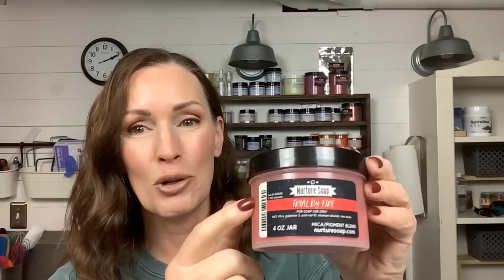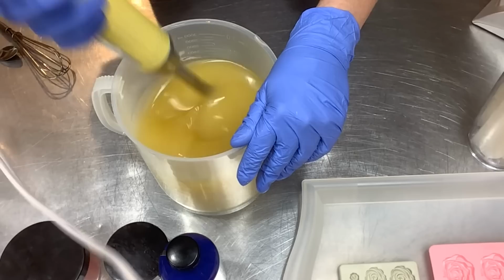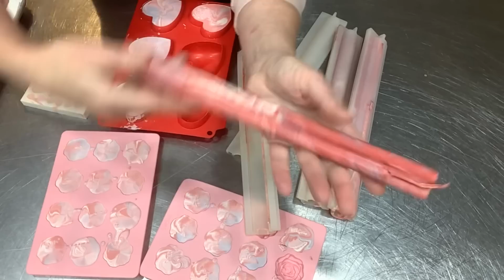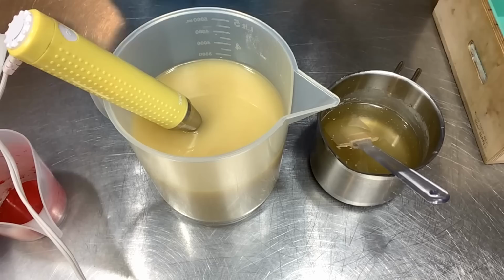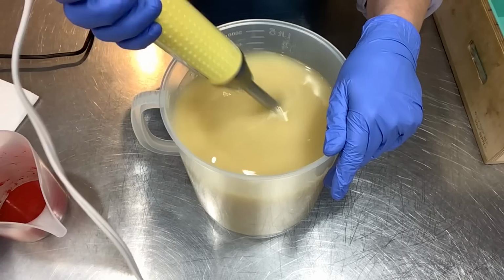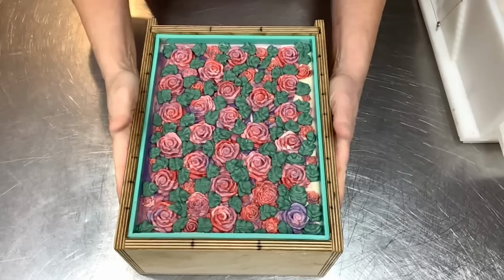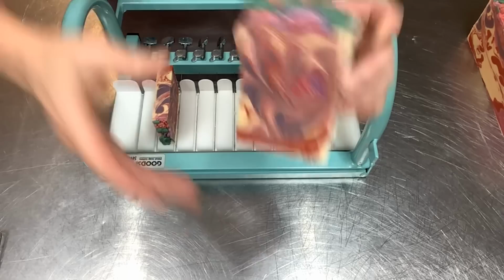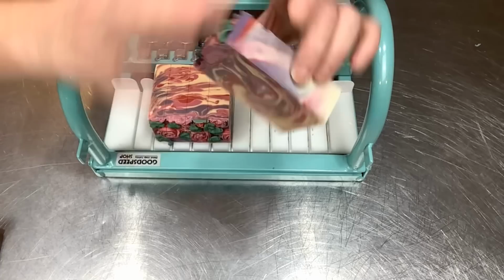Soap RECIPE + Making 💕 HEARTS & FLOWERS 🌸 Buttermilk & Cream CP Soap | Ellen Ruth Soap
Valentines inspired soaps today with 💕 Hearts & Flowers 🌸 embeds❣️ Two day process, making the embeds (recipe below) on day one, then the main batch on day two... So worth the extra effort!

0:00   Intro - Soap Design
2:13   Making Soap Embeds
4:18   Unmolding Soap Embeds
7:00   Additives - Powder Milks in Soap
8:12   Let's Make Soap
10:25  Soap Pour w/ Hanger Swirl
12:02  Soap Top Decorating
13:02  Unmolding & Splitting Soap Loaf
14:05  Soap Cutting & Chat
18:57  Bevel & Stamp Soap
19:54  Soap Swirl Patterns

Heart Column Mold
Wilton Rose Mold
Tiny Flower Mold

PLEASE use proper equipment & caution when making cold process soap.

Soap Recipe in Oz:
Coconut Oil - 14.4 oz
Palm Oil - 2.4 oz
Cocoa Butter - 2.4 oz
Castor Oil - 2.4 oz
Olive Oil - 26.4 oz
Sodium Hydroxide (lye) - 6.8 oz (5% super fat)
Distilled Water - 13 oz